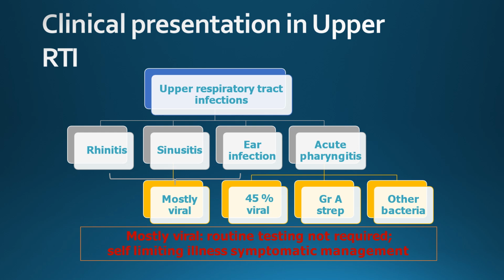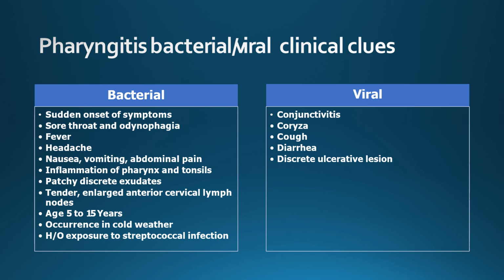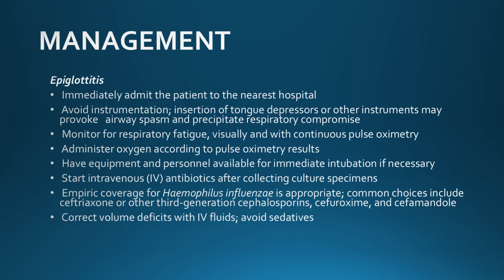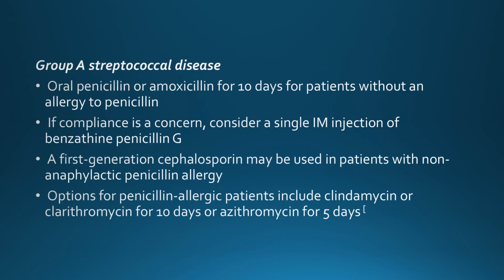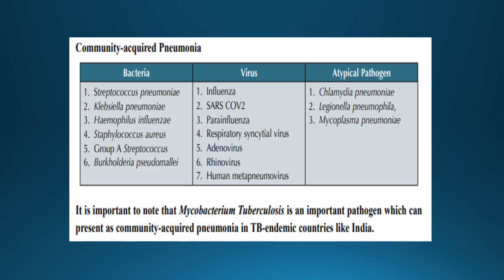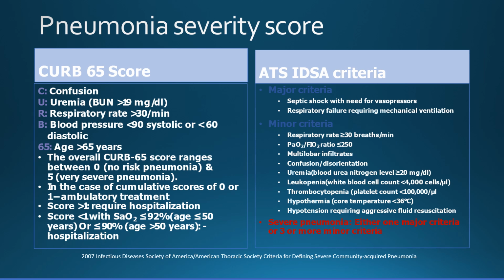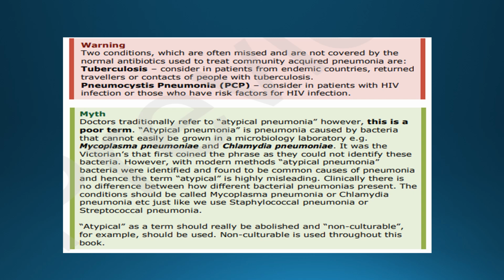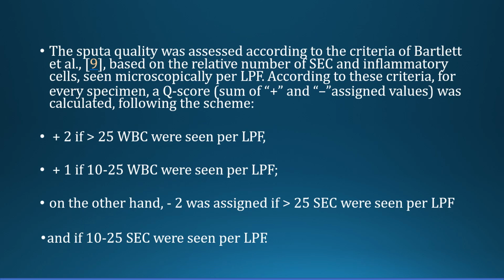Diagnostic stewardship in Respiratory tract, CNS & Gastrointestinal tract infections 1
Diagnostic stewardship is the process of coordinating clinical and microbiologic work to ensure that appropriate samples are collected, transported to the lab, process and accurate results availed in a timely manner. This is a process that is essential in ensuring that patients receive the most appropriate antimicrobial for their infection and promotes good clinical outcomes. Diagnostic stewardship supports the development of guidelines for antibiotic use by ensuring that the data generated by microbiology labs is accurate and credible. This goes a long way in supporting antimicrobial stewardship programs

PGDBA|PGDHM|PGDCR|PGDMR|PGDOM|
PGDMLS|PGDIM|PGDHI|PGDBI|PGDHA|CCDHHO